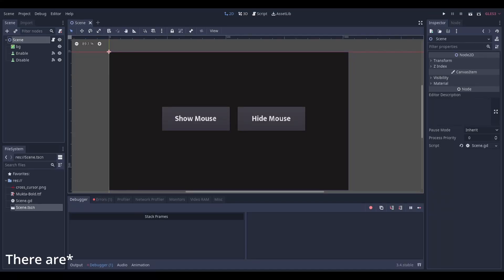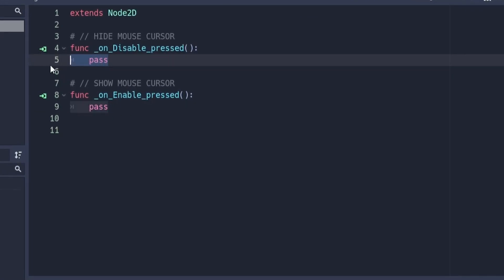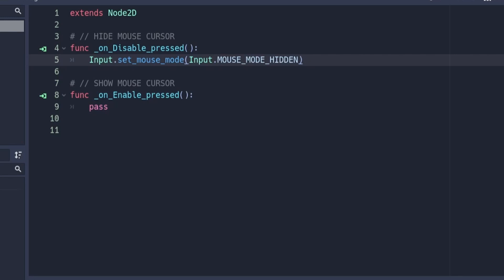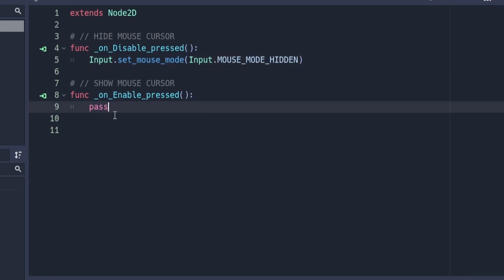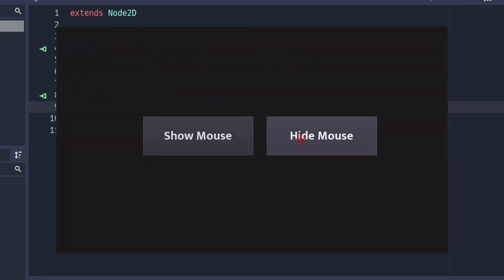How to Hide Mouse Cursor In Godot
Here's how you can hide the mouse cursor in Godot. I'll also show you how you can show the mouse cursor again after you've hidden it.